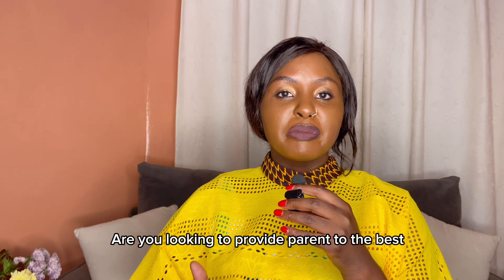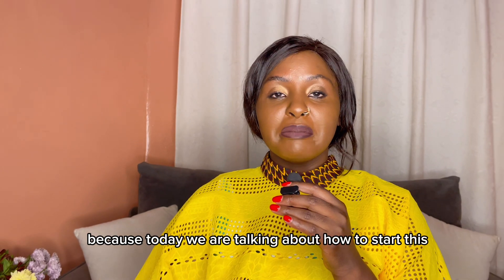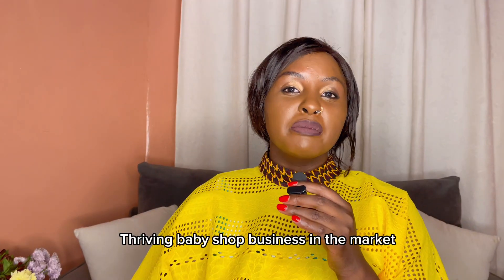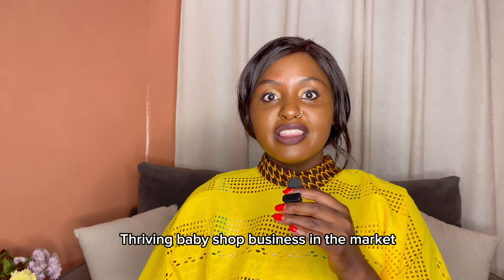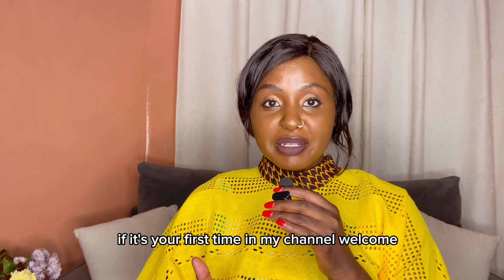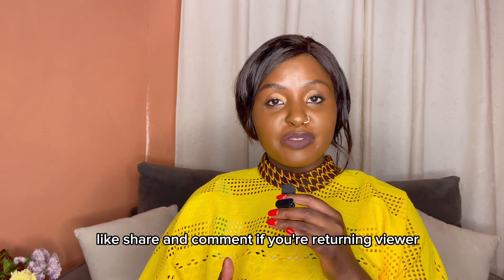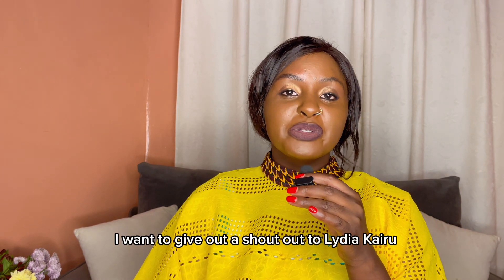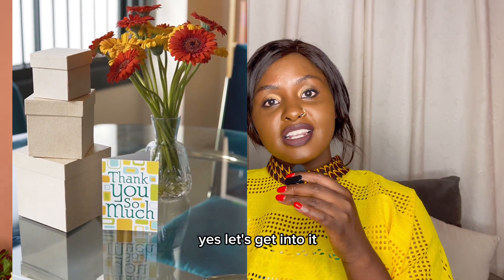How to Starting Your Own Baby Shop: A Step-by-Step Guide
Are you passionate about all things baby-related and dream of owning your own business? Look no further! In this comprehensive video, we break down everything you need to know about starting a successful baby shop business. From creating a business plan to sourcing products, marketing strategies, and managing finances, we’ve got you covered. Join us as we dive into the world of entrepreneurship and guide you through the process of turning your baby shop dreams into reality. Whether you’re a seasoned entrepreneur or a budding business owner, this video is packed with valuable insights and practical tips to help you thrive in the competitive baby products market. Don’t miss out on this essential guide to launching your very own baby shop business!